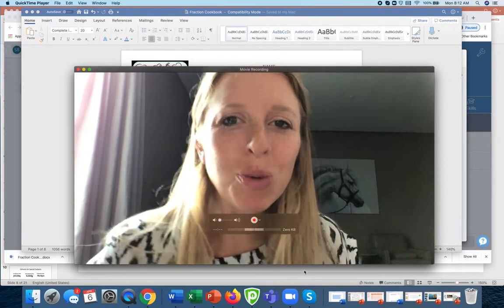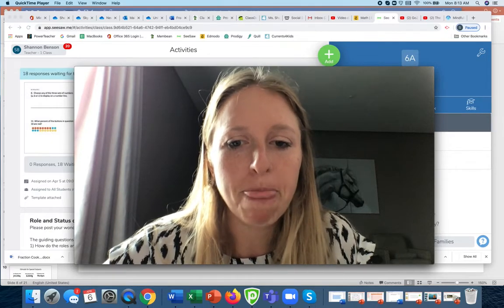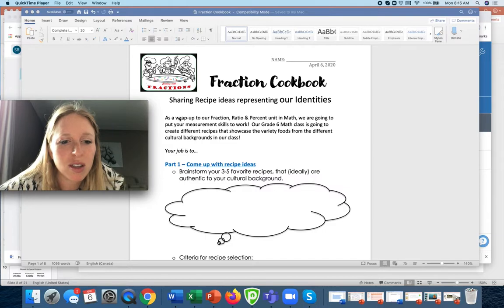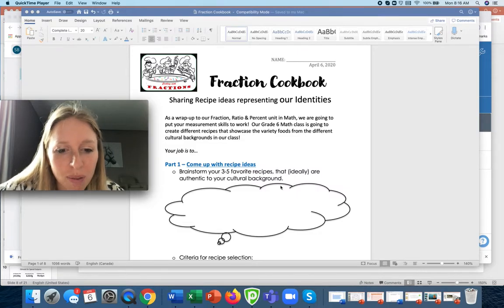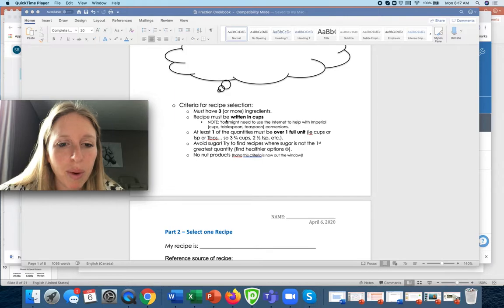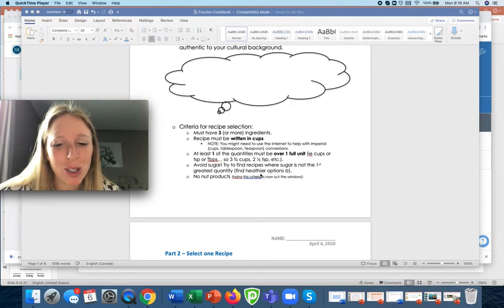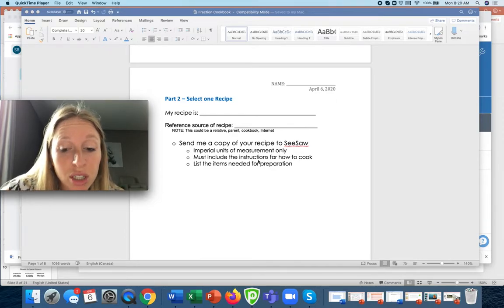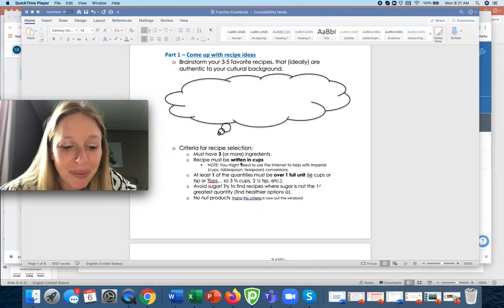Cookbook project launch - April 6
Beginning our new project for fraction cookbook!!